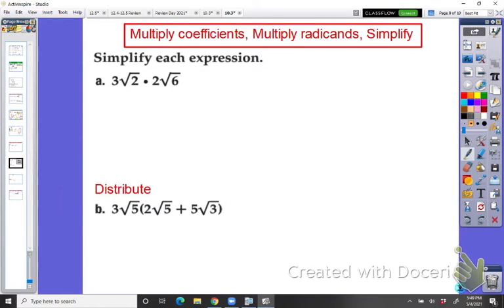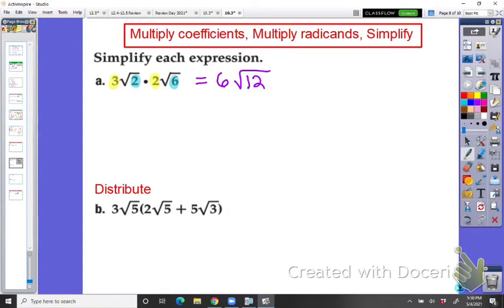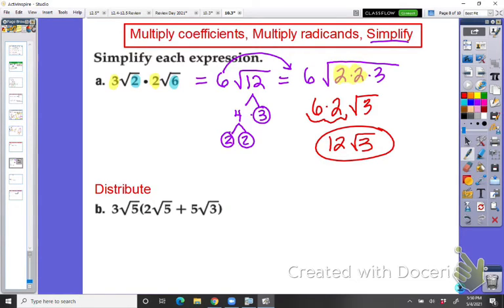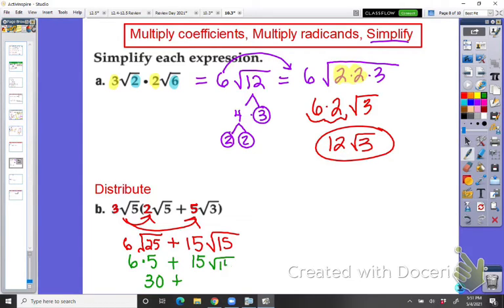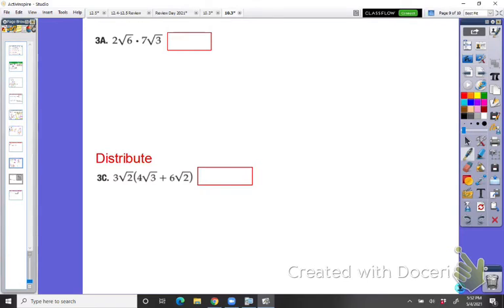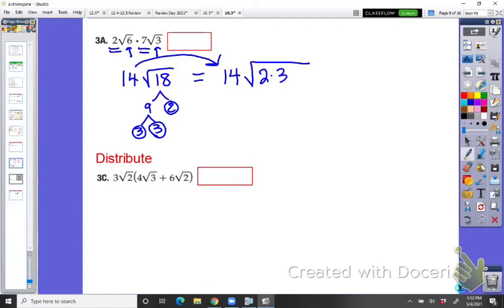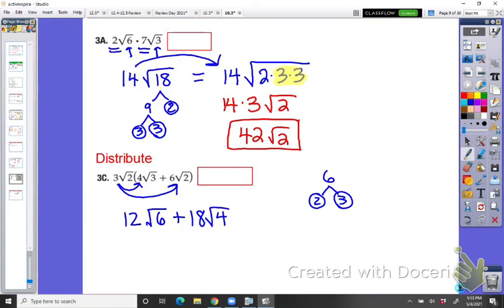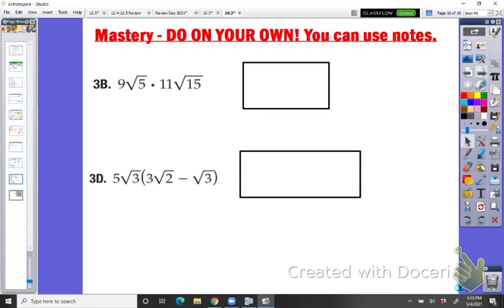10.3 Part 2